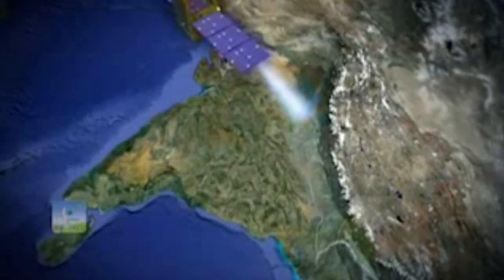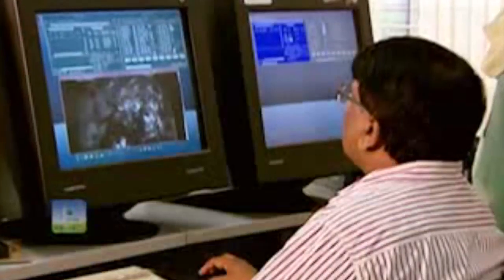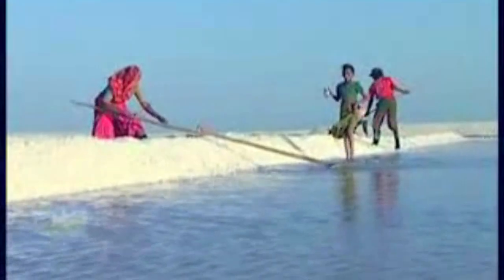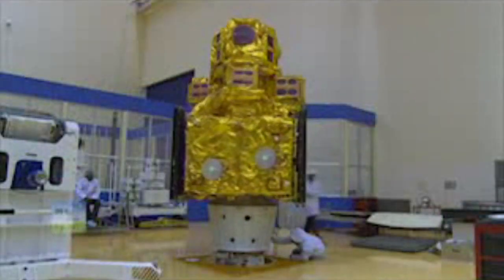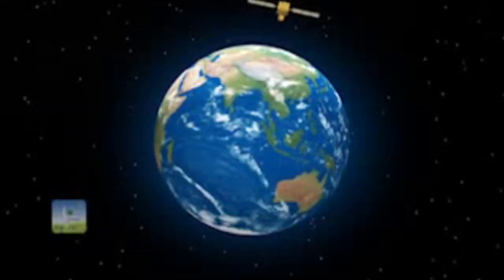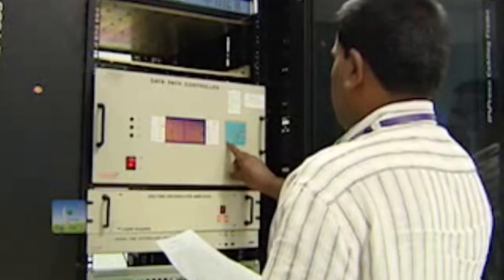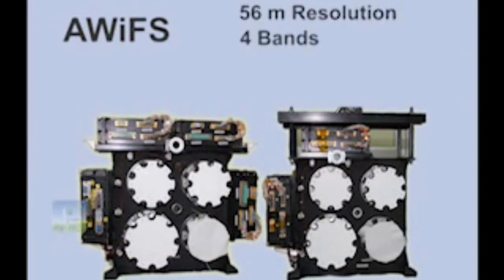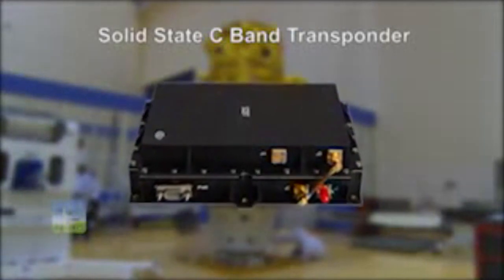ISRO ResourceSat 2a Remote Sending Satellite Documentary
ISRO ResourceSat Satellite Documentary

RESOURCESAT-2A is a Remote Sensing satellite intended for resource monitoring. RESOURCESAT-2A is a follow on mission to RESOURCESAT-1 and RESOURCESAT-2, launched in 2003 and 2011 respectively. RESOURCESAT-2A is intended to continue the remote sensing data services to global users provided by RESOURCESAT-1 and RESOURCESAT-2

RESOURCESAT-2A carries three payloads which are similar to those of RESOURCESAT-1 and RESOURCESAT-2. They are a high resolution Linear Imaging Self Scanner (LISS-4) camera operating in three spectral bands in the Visible and Near Infrared Region (VNIR) with 5.8 m spatial resolution and steerable up to ± 26 deg across track to achieve a five day revisit capability. The second payload is the medium resolution LISS-3 camera operating in three-spectral bands in VNIR and one in Short Wave Infrared (SWIR) band with 23.5 m spatial resolution. The third payload is a coarse resolution Advanced Wide Field Sensor (AWiFS) camera operating in three spectral bands in VNIR and one band in SWIR with 56 m spatial resolution.

RESOURCESAT-2A carries two Solid State Recorders with a capacity of 200 Giga Bits each to store the images taken by its cameras which can be read out later to ground stations.